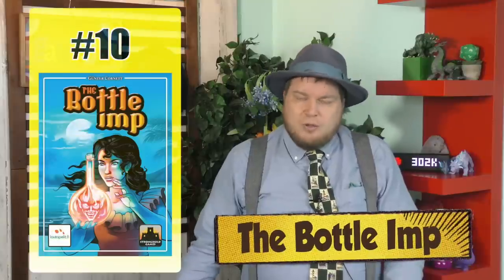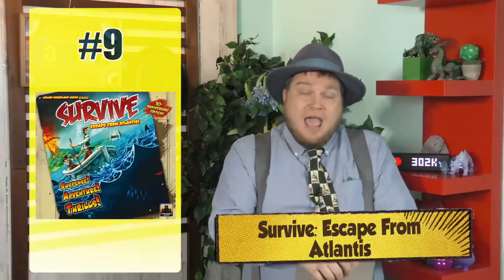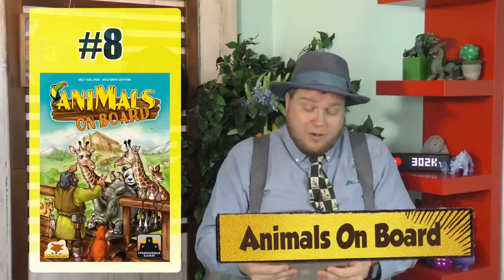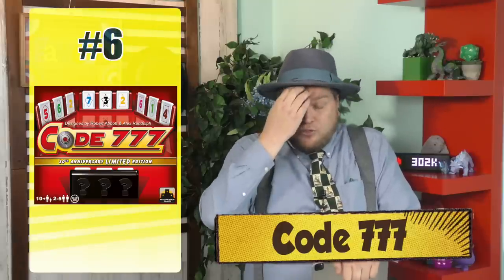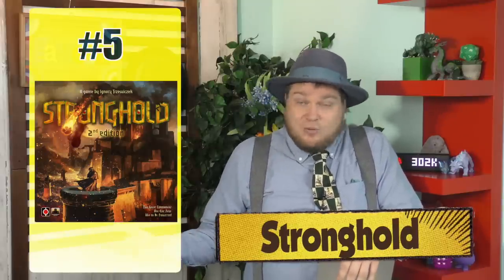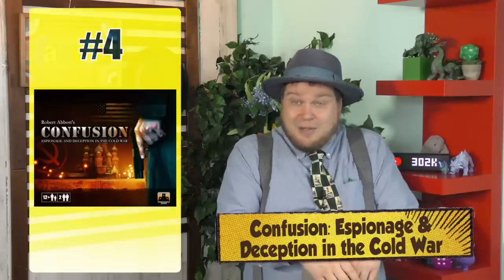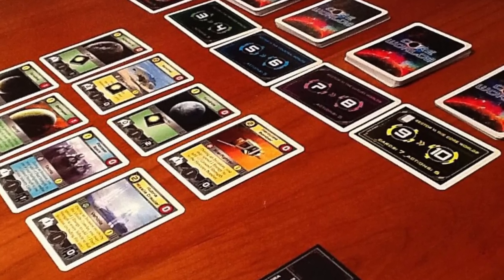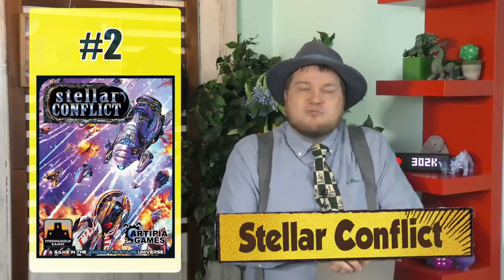Top 10 Stronghold Games - with Tom Vasel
In this Publisher Showcase, Tom Vasel takes a look at his top 10 games from Stronghold!

0:00 Intro
1:12 #10
1:51 #9
2:28 #8
2:54 #7
3:34 #6
4:03 #5
4:48 #4
5:25 #3
6:19 #2
7:15 #1